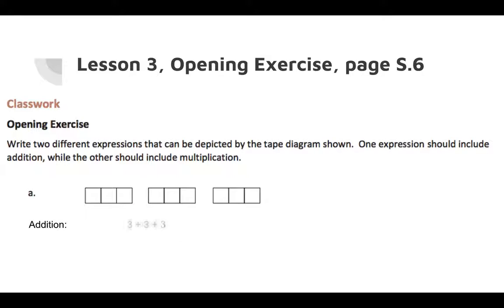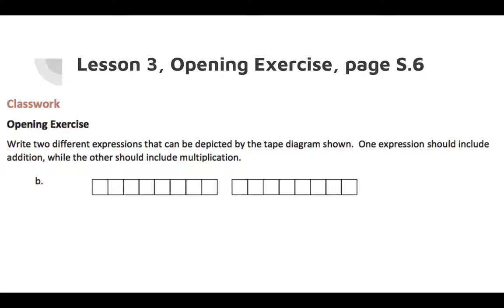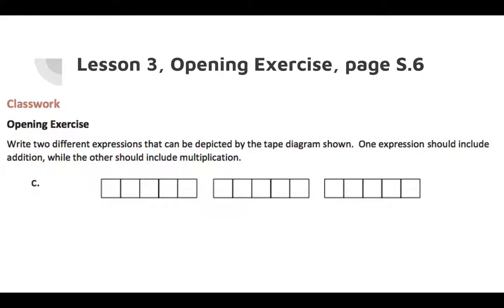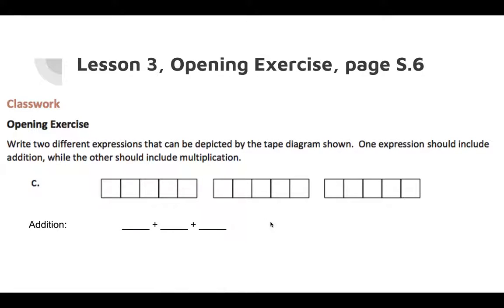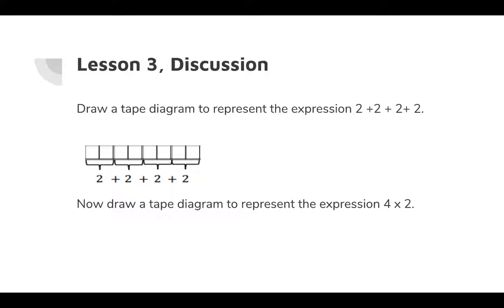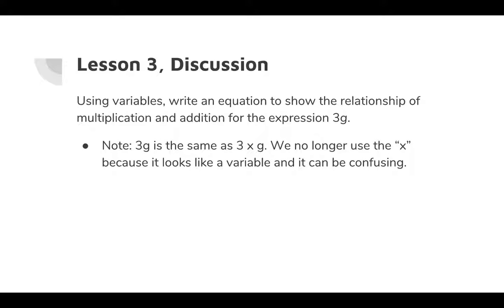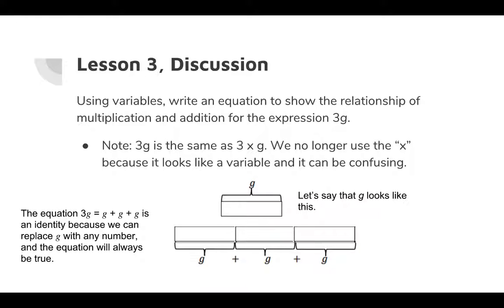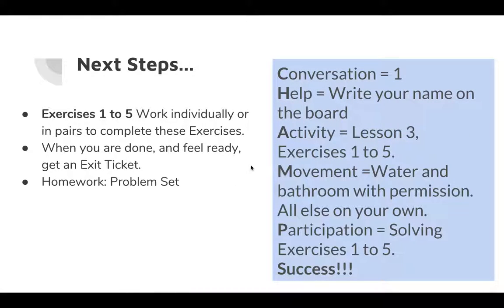Algebra Lesson 3 Video